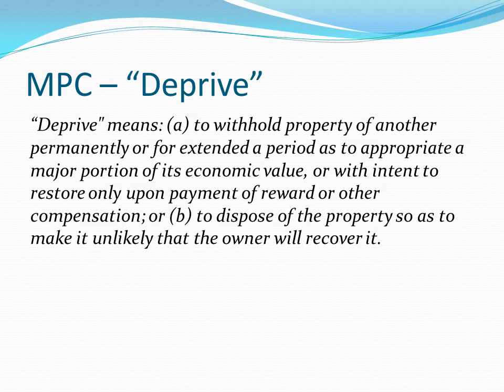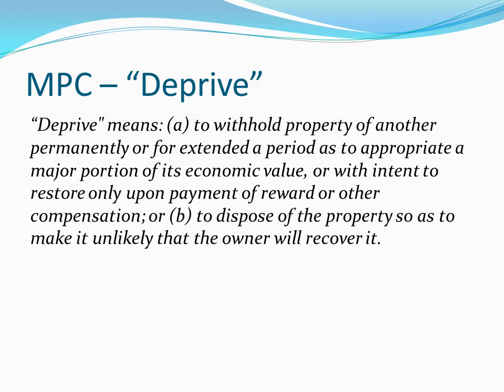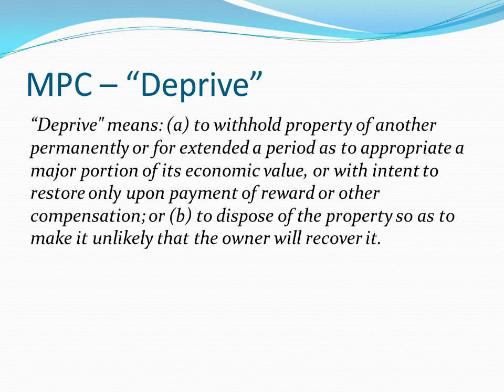Chapter 7 Part 2 video mp4